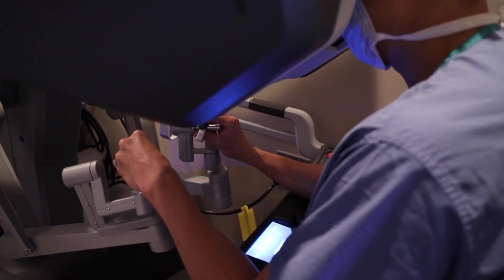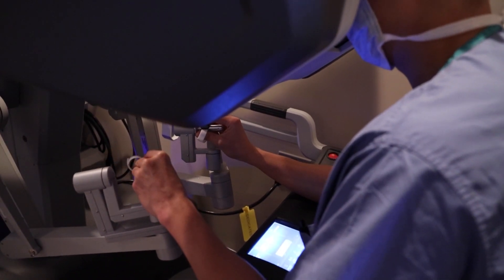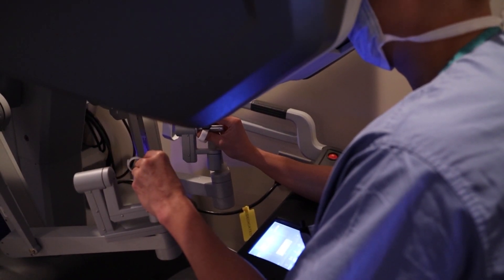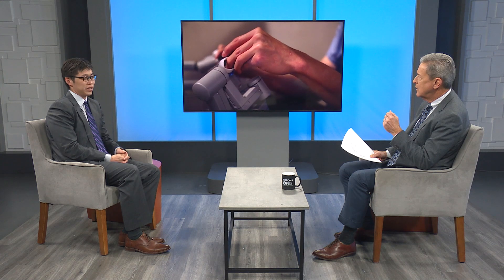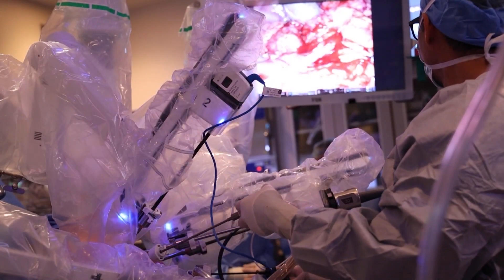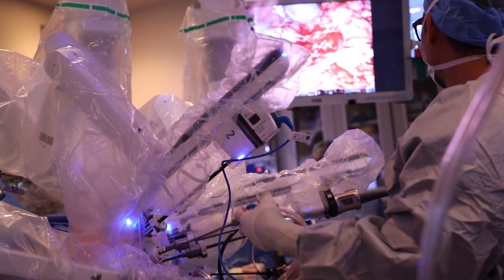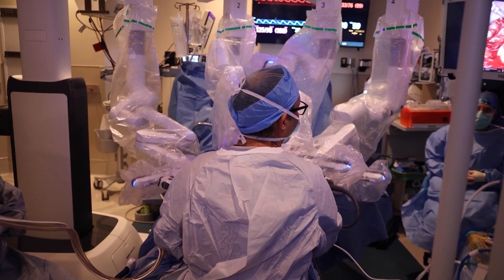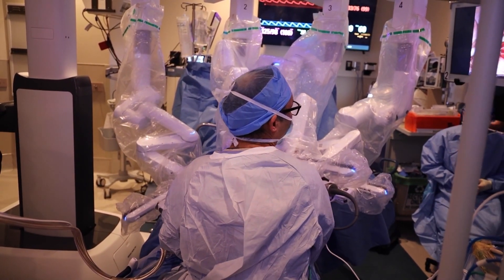Robotic pancreatic surgery performed at Mayo Clinic for first time | Arizona Horizon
The Mayo Clinic in Arizona performed a Whipple surgery using only robotics for the first time.

A Whipple procedure is a common surgery for pancreatic cancer and is performed to treat tumors and other kinds of conditions that affect the pancreas, small intestine, and bile ducts.

Due to the pancreas being located right in the middle of the abdomen, surgeons have to move and rearrange other organs around the pancreas. The procedure is extremely invasive, typically has a long recovery time, and often has complications that arise afterward.

But all this could be changing with the robotics program at Mayo. Surgical Oncologist Dr. Zhi Fong, who started the robotics program at Mayo Clinic Arizona, joined us to discuss what this could mean for future surgeries at the clinic.